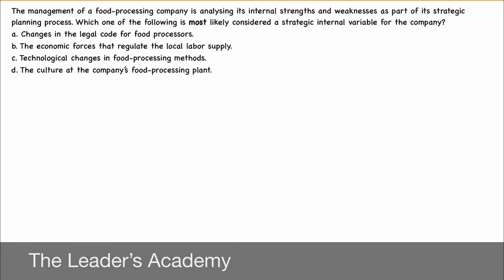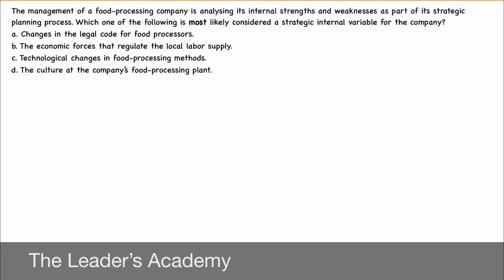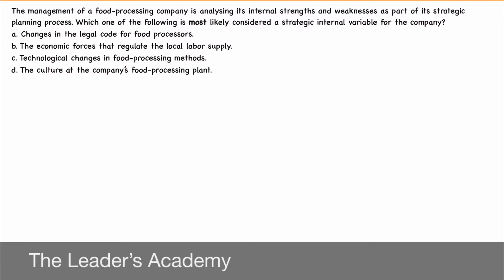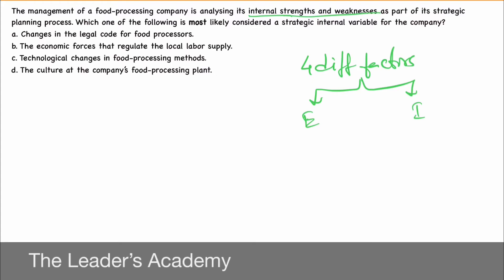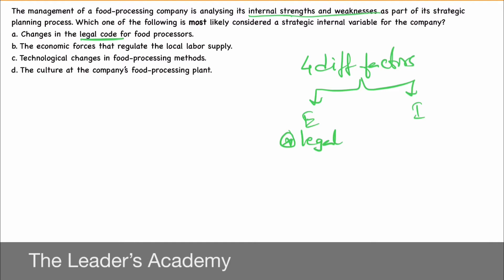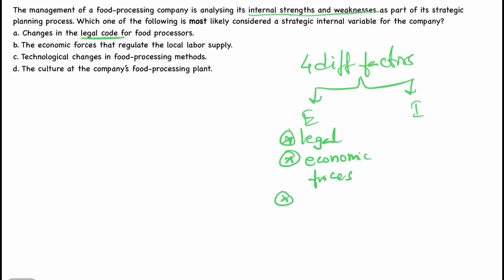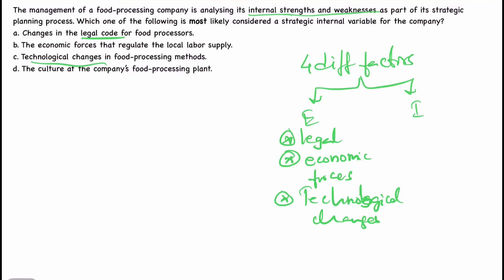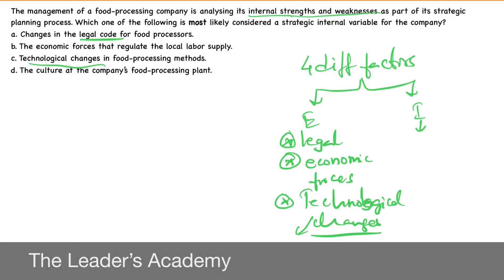CMA USA Part-1 | SWOT Analysis | The Leaders Academy | Q-1 | Sec- B | Budgeting & Forecasting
In this video we are solving the question related to the SWOT Analysis of an organization according to Strategic planning from Section B of Part 1 Planning, Budgeting & Forecasting.
I take you through a step by step guide on how to solve it
How to solve multiple choice questions in CMA Exam.
How to use your time effectively and efficiently.
For more questions to solve on a daily basis and be a pro at CMA USA
Join our Leaders MCQ telegram channel